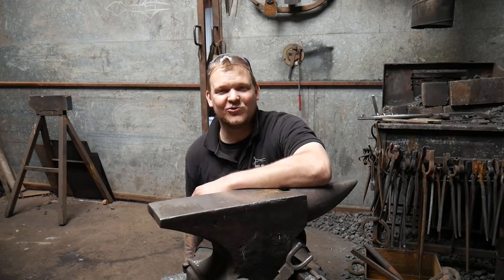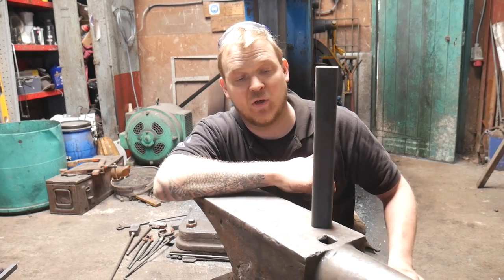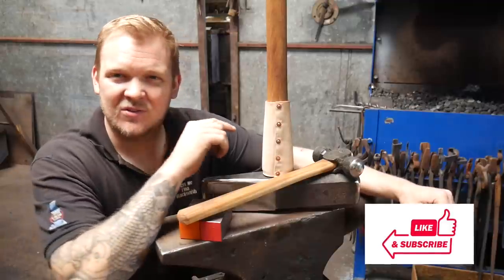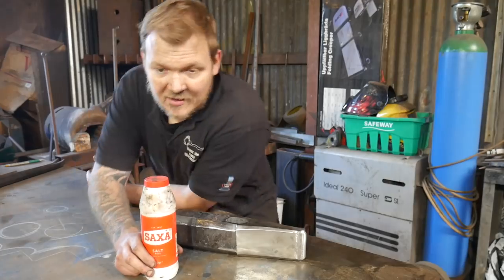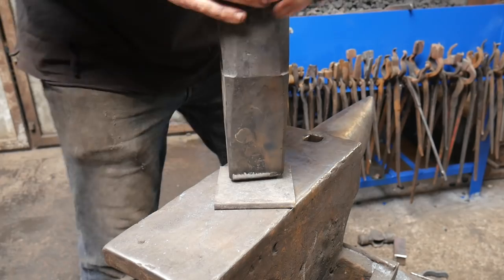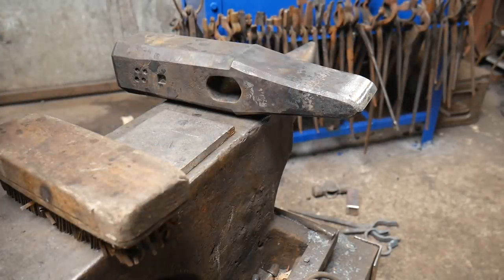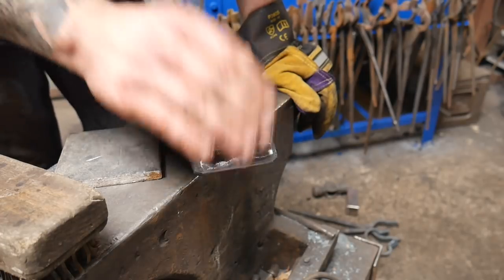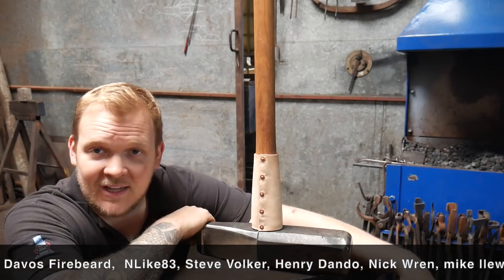|BLACKSMITH| Makes 27LB stone crushing hammer!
Join me  in as I make one of the biggest hammers i've ever made. This was an epic build and im super stocked with the end result. The hammer is for a customer based in Perth Scotland and is 27Lbs in weight! With the help of some good friends I think we made an exceptional bit of kit. The hammer is not meant to be swung but hit not sure why its so big but sometimes bigger is better.

Both Sam and myself have been doing laminar flow test and where both negative during the making of this video.